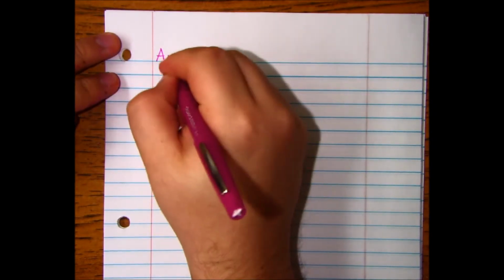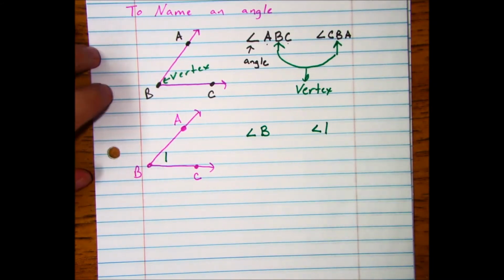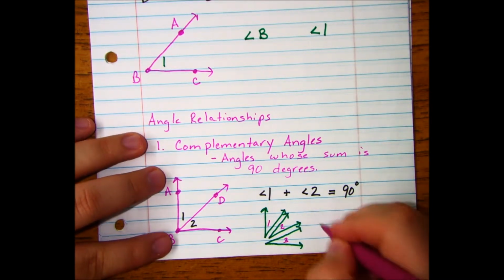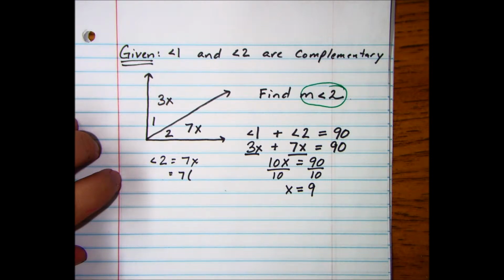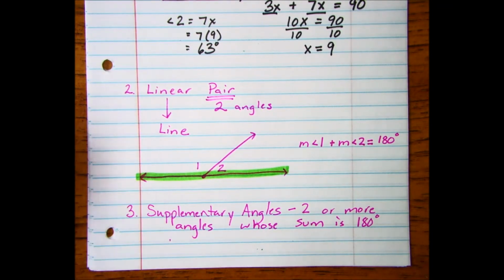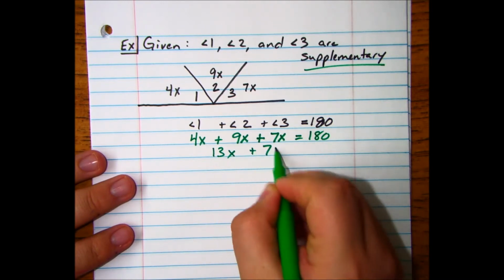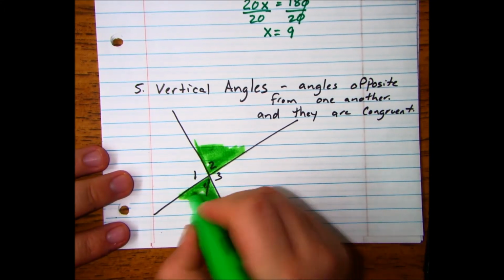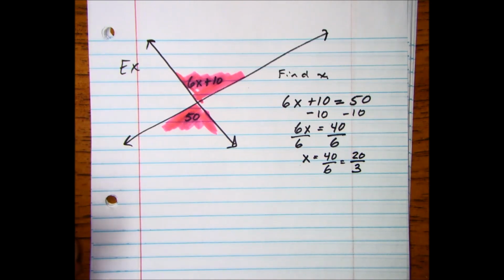Investigating Geometry: Angle Relationships (1)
This is the first video of the Angle Relationships. This video is intended to help my students to study the basic concepts of Geometry.